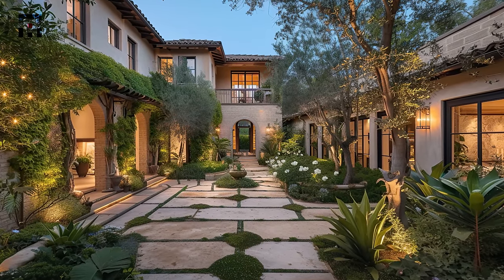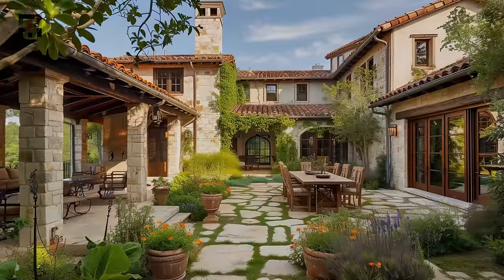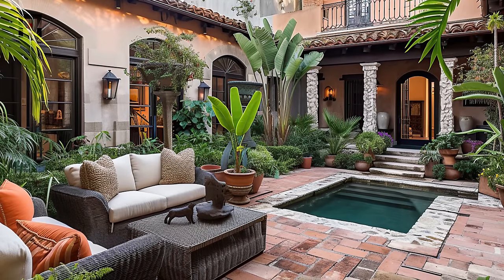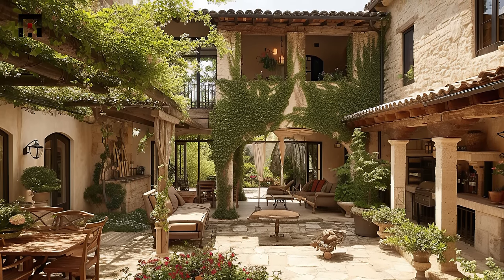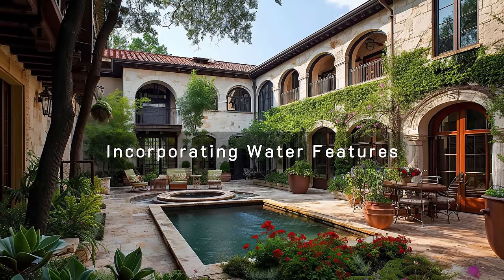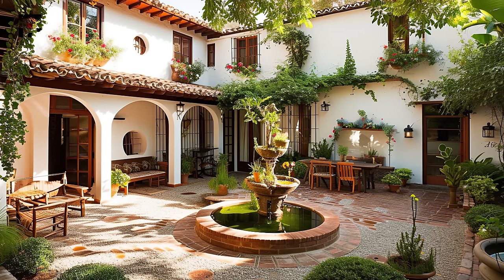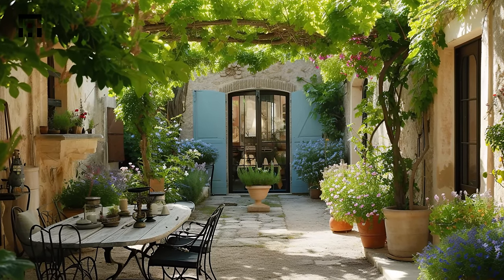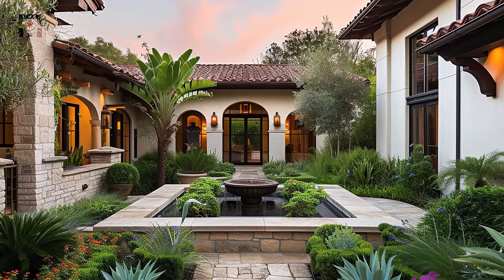Embrace Timeless Elegance: Traditional Courtyard House Design Ideas for Mediterranean Homes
Mediterranean architecture exudes a timeless allure, with its rustic charm and captivating aesthetics. At the heart of this architectural style lies the traditional courtyard house design—a quintessential element that seamlessly blends indoor and outdoor living spaces. If you're yearning to infuse your home with Mediterranean flair, exploring traditional courtyard house design ideas can elevate your living experience to new heights. Let's embark on a journey to discover the rustic charm and architectural beauty of Mediterranean homes.

Embracing the Essence of Outdoor Living:
Mediterranean climates boast abundant sunshine and mild temperatures, making outdoor living a cherished lifestyle. Traditional courtyard house designs capitalize on this by creating intimate outdoor spaces within the confines of your home. From cozy patios adorned with vibrant foliage to serene garden alcoves, the courtyard serves as an extension of your living area, where you can unwind and connect with nature.

Courtyard as a Centerpiece:
In Mediterranean architecture, the courtyard often takes center stage, acting as the focal point around which the rest of the house is built. Whether expansive or modest in size, courtyards radiate warmth and hospitality, inviting inhabitants to relax and socialize amidst picturesque surroundings. By strategically positioning windows and doors, natural light floods the interior spaces, fostering a seamless transition between inside and out.

Architectural Elements That Define Mediterranean Courtyard Houses:

Terracotta Tiles:
Embrace the earthy tones of terracotta tiles to infuse your courtyard with Mediterranean authenticity. These timeless tiles not only add visual interest but also provide practical benefits such as thermal insulation and durability.

Wrought Iron Accents:
From intricately designed railings to charming garden gates, wrought iron accents evoke a sense of old-world charm that complements the rustic ambiance of Mediterranean courtyards.

Climbing Vines and Bougainvillea:
Add a splash of color and texture to your courtyard by adorning walls and trellises with lush climbing vines and bougainvillea. These vibrant blooms infuse your outdoor space with Mediterranean vibrancy while creating a tranquil oasis for relaxation.

Creating Intimate Gathering Spaces:
One of the most enchanting aspects of traditional courtyard house design is its ability to foster intimate gathering spaces for family and friends. Whether hosting al fresco dinners under the stars or enjoying leisurely conversations by a crackling fire pit, the courtyard serves as the ultimate backdrop for memorable moments and shared experiences.

Incorporating Water Features:
No Mediterranean courtyard is complete without the soothing presence of water features. From tranquil fountains to meandering streams, the gentle sound of flowing water adds a sense of serenity and tranquility to your outdoor sanctuary, transforming it into a haven of relaxation and rejuvenation.

How to Achieve a Mediterranean Courtyard House Design?

If you want to achieve a Mediterranean courtyard house design, you will need to consider some of the key elements and characteristics of this style. Some of the things to keep in mind are:

Materials: The materials you use for your courtyard house design should reflect the natural and rustic feel of the Mediterranean region. Some of the common materials used for this style are stucco, stone, brick, tile, wood, and wrought iron. These materials can create a warm and cozy atmosphere, as well as a durable and low-maintenance structure.

Colors: The colors you use for your courtyard house design should also reflect the vibrant and lively palette of the Mediterranean region. Some of the common colors used for this style are white, beige, yellow, orange, red, blue, green, and purple.

Shapes: The shapes you use for your courtyard house design should also reflect the simple and elegant forms of the Mediterranean region. Some of the common shapes used for this style are arches, curves, domes, columns, and terraces.

Features: The features you use for your courtyard house design should also reflect the cultural and historical influences of the Mediterranean region. Some of the common features used for this style are fountains, pools, fireplaces, pergolas, statues, mosaics, and lanterns.

Conclusion:
Embracing the traditional courtyard house design is more than just an architectural choice—it's a celebration of timeless elegance and Mediterranean heritage. By incorporating these design ideas into your home, you can create a sanctuary where indoor comfort seamlessly merges with outdoor beauty. Let the rustic charm of Mediterranean courtyards inspire you to embark on a journey of architectural discovery and create a living space that reflects your passion for timeless beauty and timeless elegance.